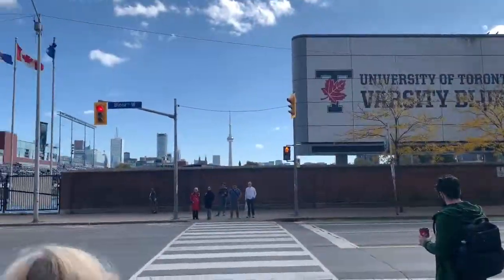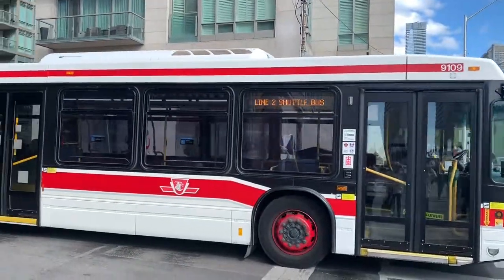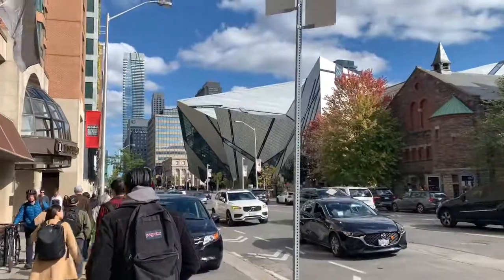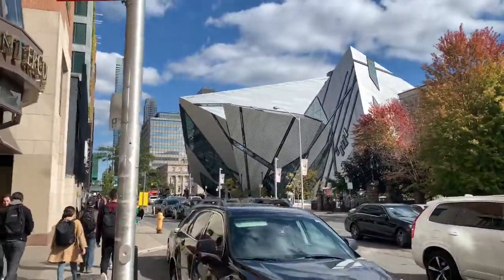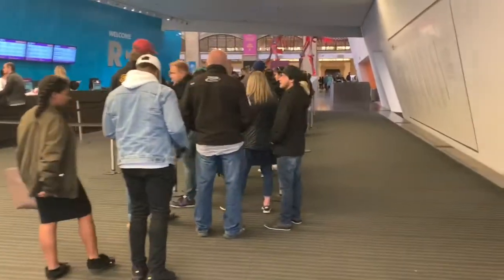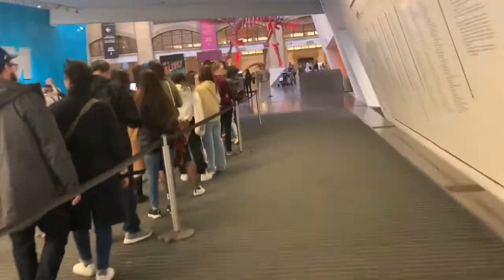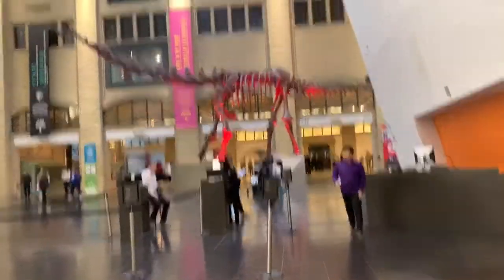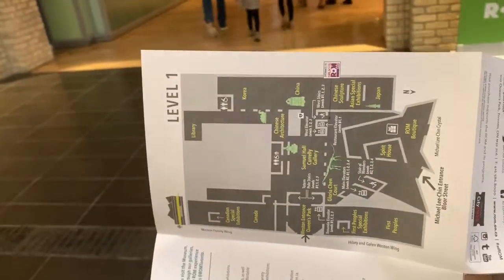Spent The Afternoon At The Royal Ontario Museum (The ROM) In Toronto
Spent the day exploring the Royal Ontario Museum ROM in Toronto Ontario.
I read it was a top thing to do if you’re in the city, and if you don’t do it, your trip/time in Toronto won’t be complete.
So I hopped on the Eastbound 2 Train and went to the ROM!